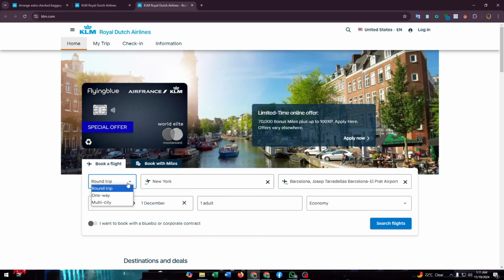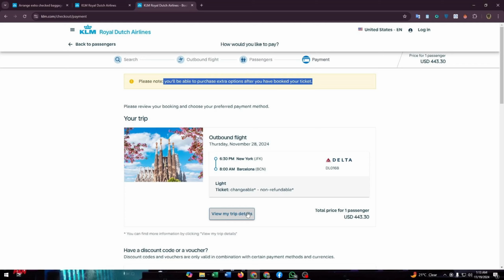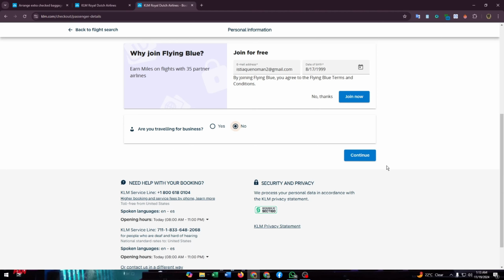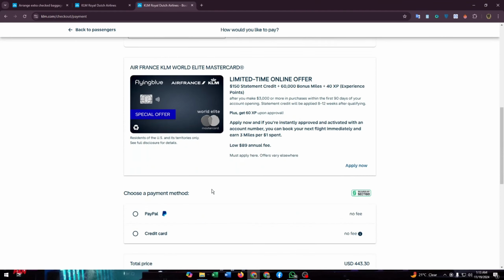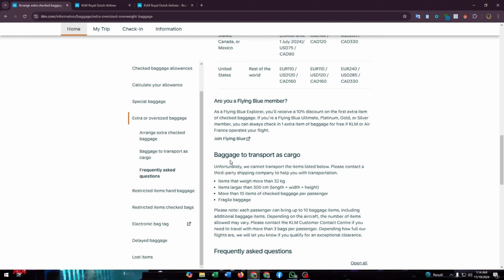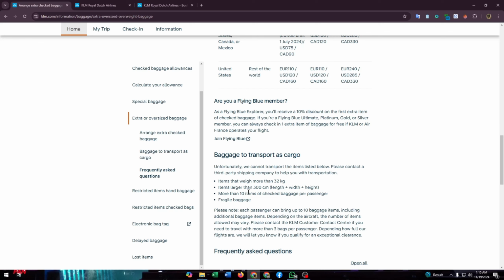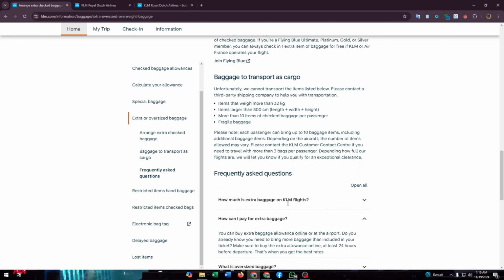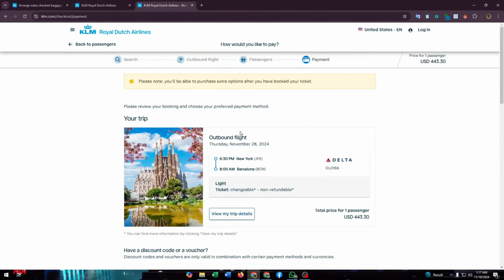HOW TO ADD EXTRA BAGGAGE IN KLM AIRLINES - 2025 (Easy Fix)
HOW TO ADD EXTRA BAGGAGE IN KLM AIRLINES  : Need to add extra baggage to your KLM flight? In this video, we'll show you how to easily purchase additional baggage allowance through the KLM website or app. Follow our step-by-step guide to ensure you have enough space for all your essentials on your next trip!